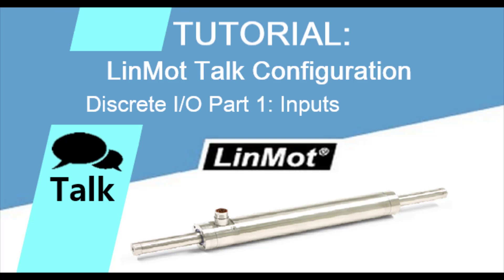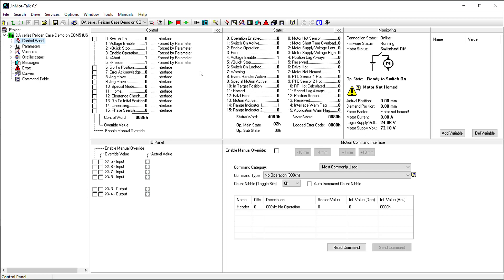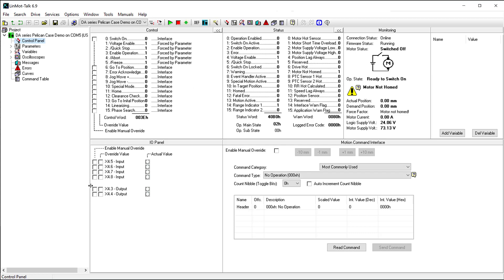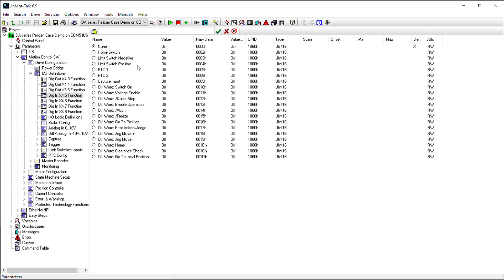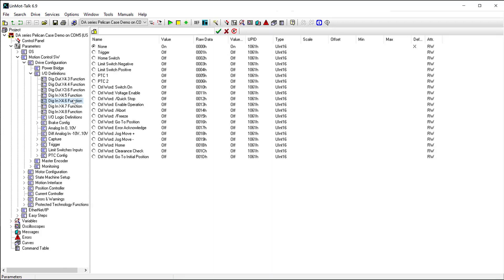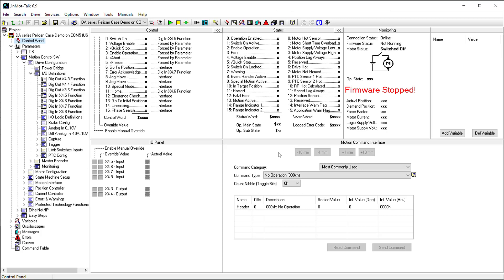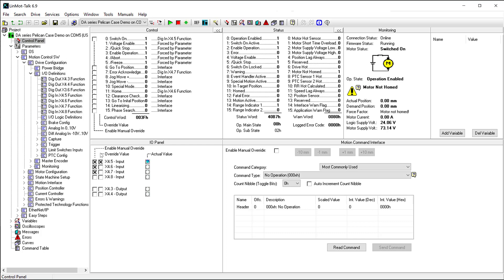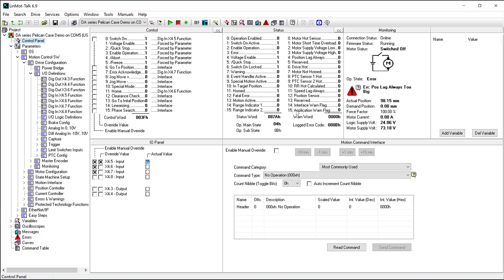LinMot Talk Configuration: Discrete Inputs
This video discusses how to modify the bits of the control word using digital I/O on X4 of your LinMot drive.